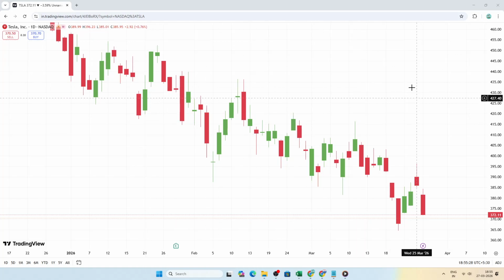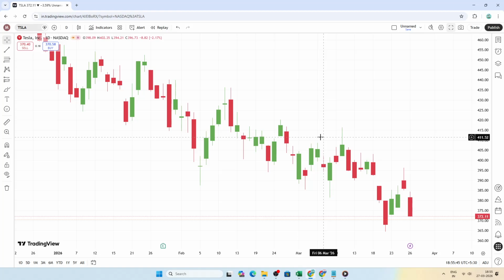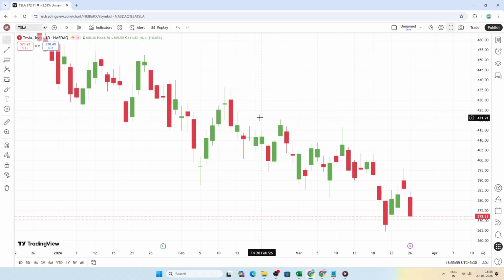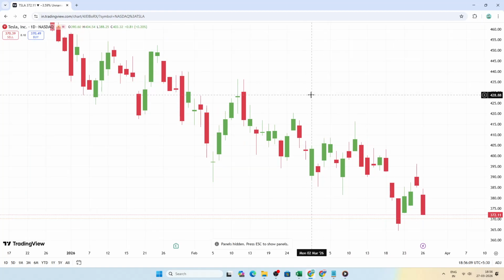How To Exit Fullscreen On Tradingview (Step By Step)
Learn exactly how to exit fullscreen on TradingView with this quick and easy tutorial. Whether you are using the TradingView desktop app or the web browser version, we show you the keyboard shortcuts and UI settings to toggle fullscreen mode off and on.